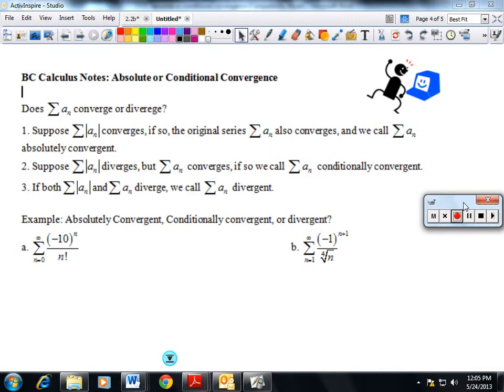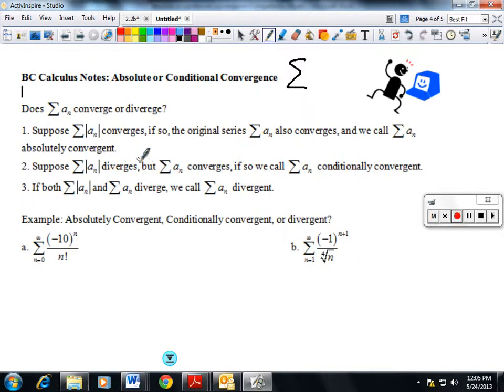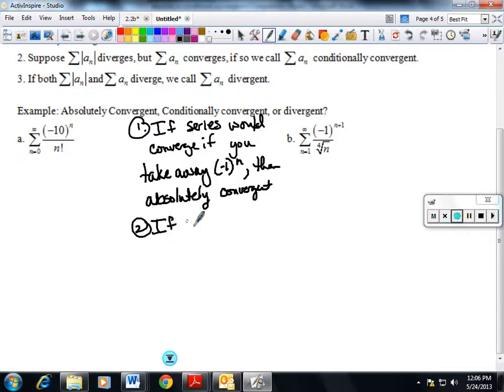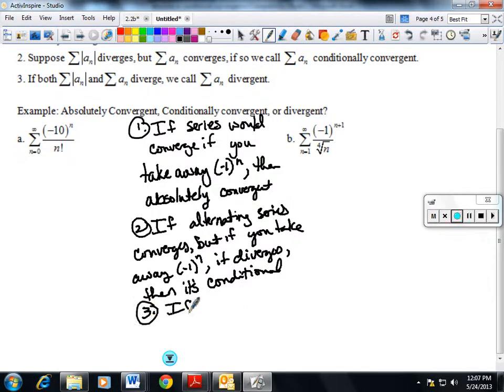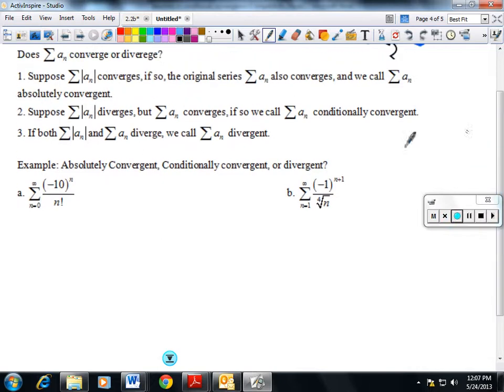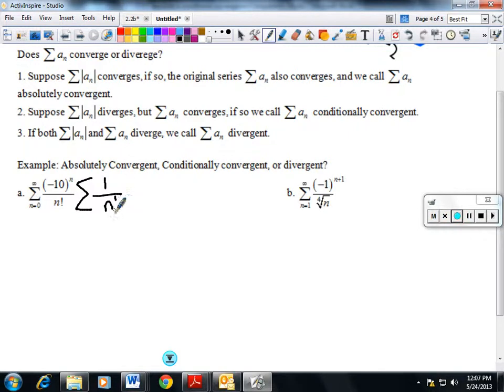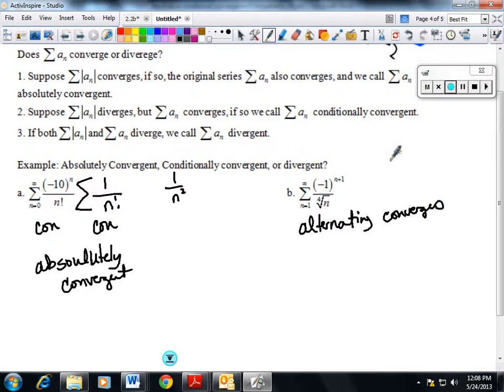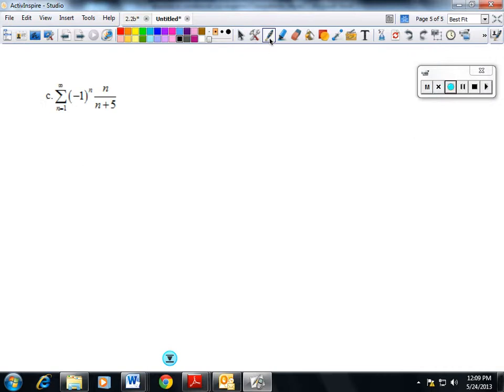absolute or conditional convergence